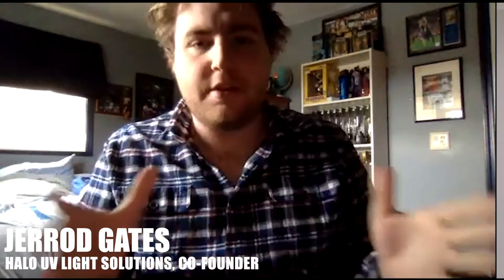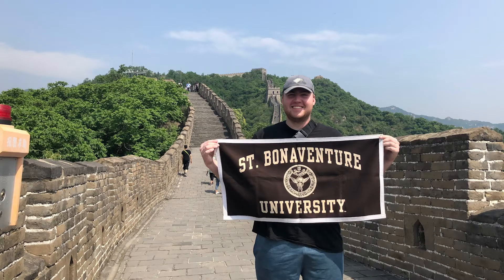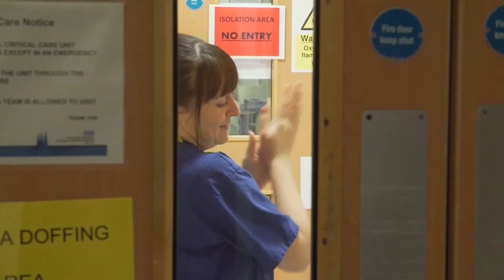PORTABLE UVC LAMP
BONAVENTURE STUDENTS DEVELOP CAR DISINFECTANT--
Vehicles hold hundreds of different bacterias. Jerrod Gates and Jason Green develop a portable UVC light to allow you to disinfect your vehicle of bacteria and viruses you transport.